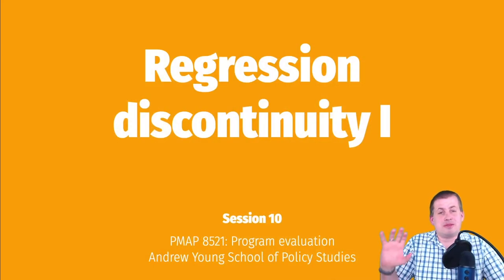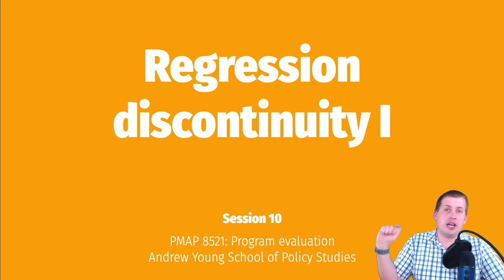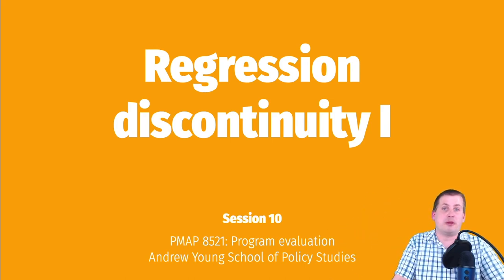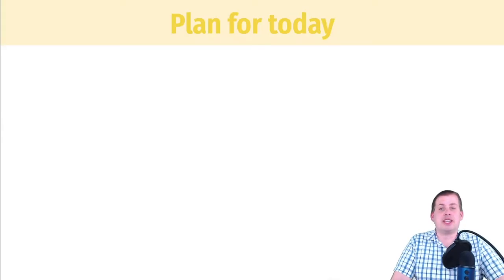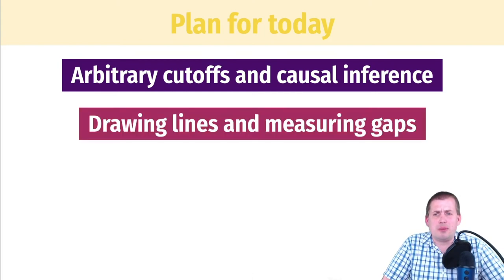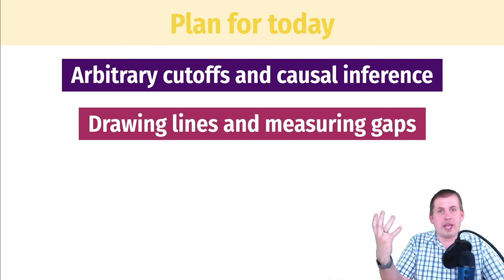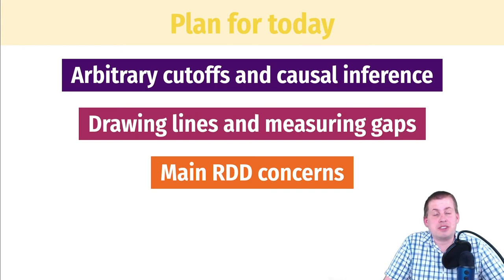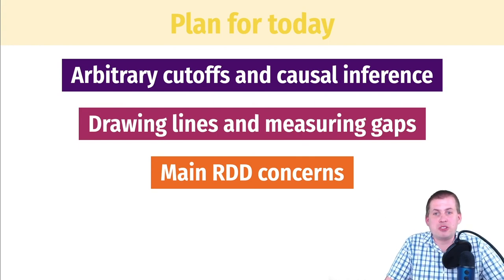PMAP 8521 • (10) Regression discontinuity I: (0) Introduction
Introduction to the class session on regression discontinuity designs